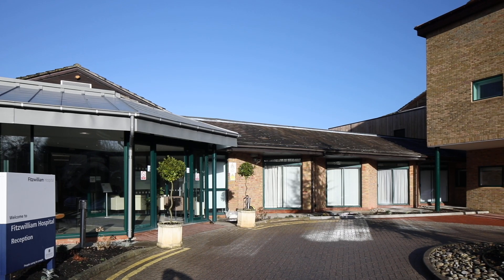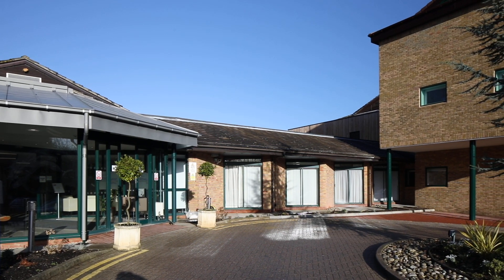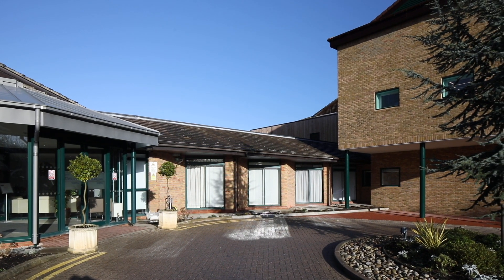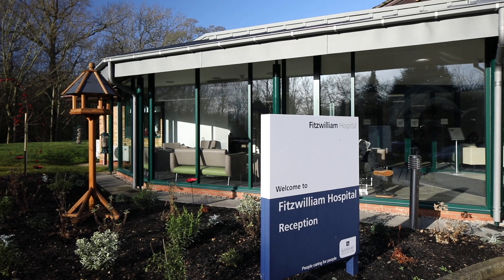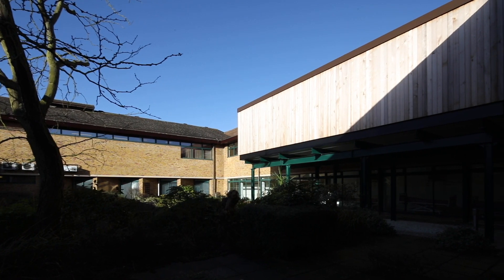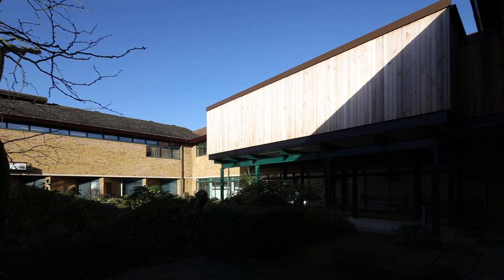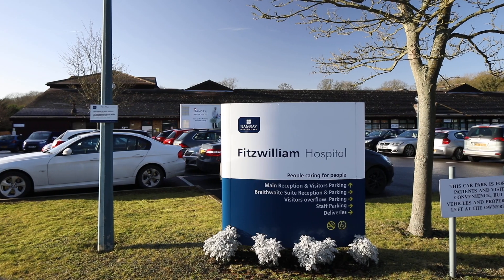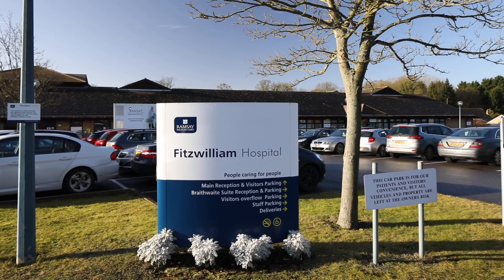Elite Systems: Operating theatre storage | Client Testimonial | Fitzwilliam Hospital, Peterborough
Off-site manufactured modular operating theatre storeroom

The 1980’s hospital is built on a steep slope around a quadrangle with little space outside of the original footprint for expansion. The operating theatre on the first floor required a new storeroom which, because it required positioning on the internal elevation facing the quadrangle, would have been difficult to construct using traditional build. In addition the build process would have caused significant disruption due to contractors requiring access through the hospital accommodation.

The solution from us was to factory build and fit-out the unit off-site and crane over the front of the hospital into position on pre-constructed steel stilts within the quadrangle.
The building is clad in timber in keeping with a new side entrance built onto the original building.